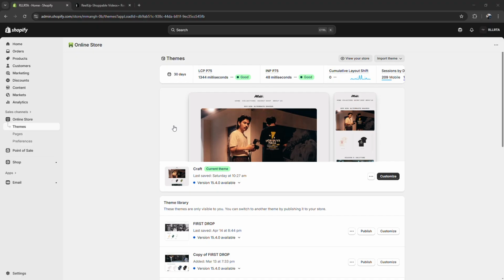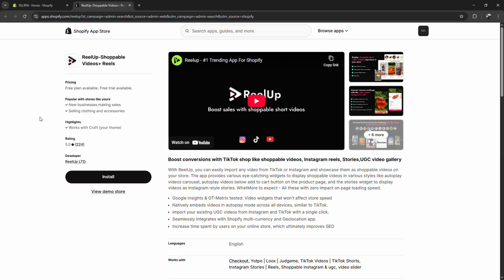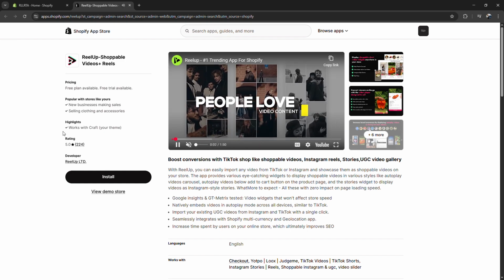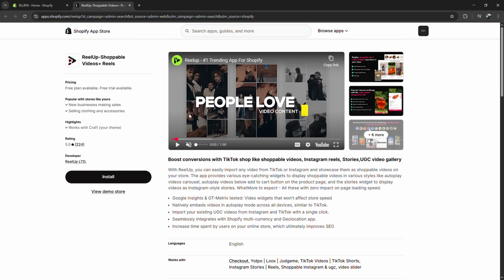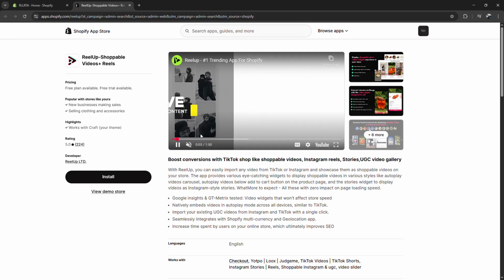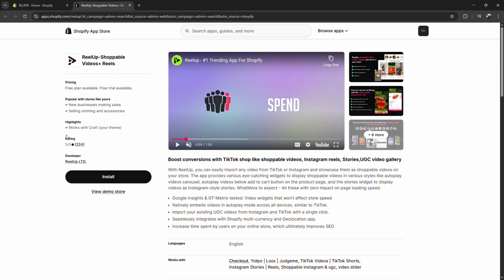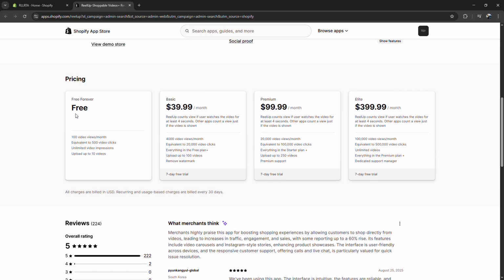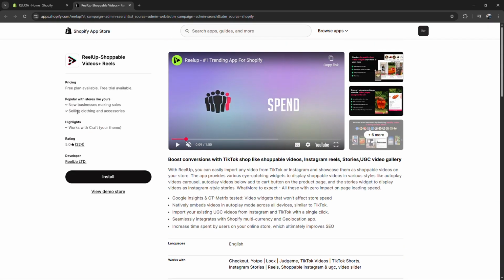How to add UGC stories on Shopify (2025 GUIDE)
Want to add UGC (User-Generated Content) stories on Shopify in 2025? 📲🛒 This step-by-step guide will show you how to showcase customer content, increase engagement, and boost sales using UGC stories on your Shopify store.

✅ What you’ll learn in this video:

How to add UGC stories on Shopify (2025 method)

Step-by-step setup and integration guide

Tips for leveraging UGC to grow your brand and sales

🔗 Watch this full guide and start using UGC stories on your Shopify store today!